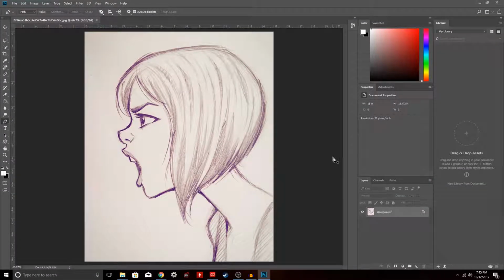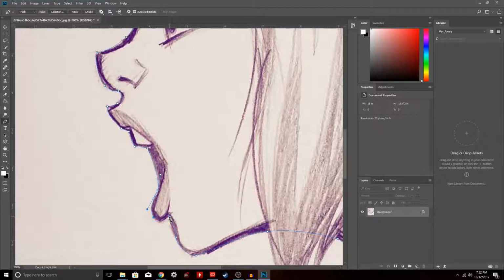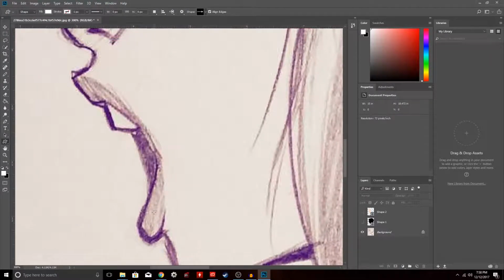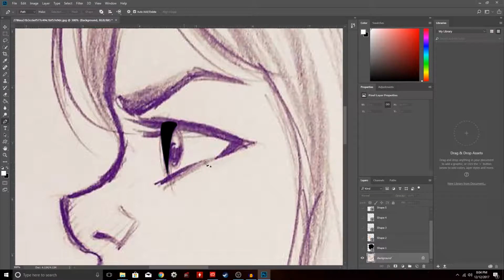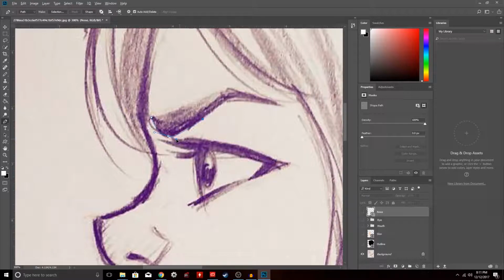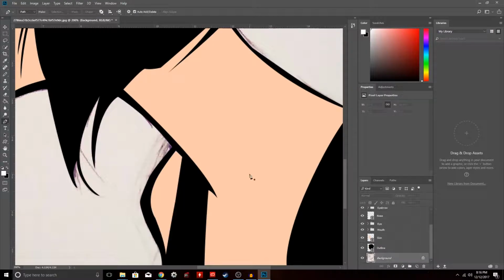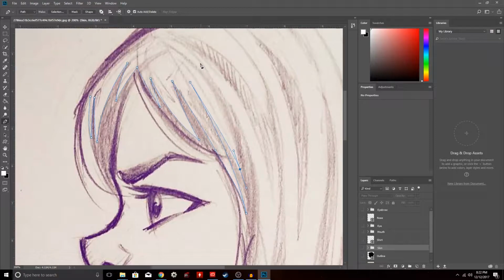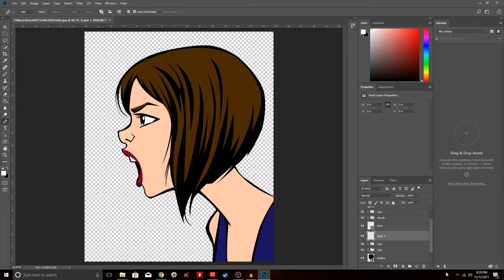Tutorial: Turning a Sketch Into Vector Art in Photoshop!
Today's video shows the basics of creating vector art from concept sketches by using the pen tool in Photoshop!